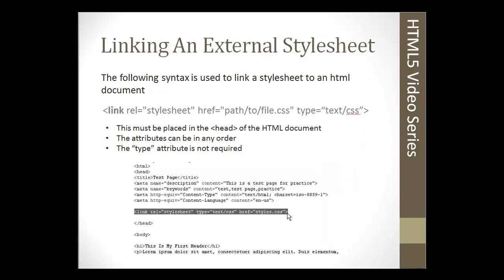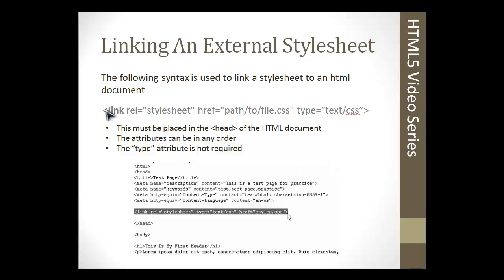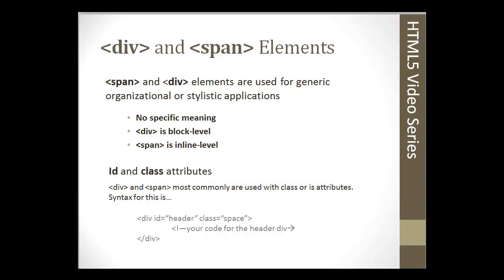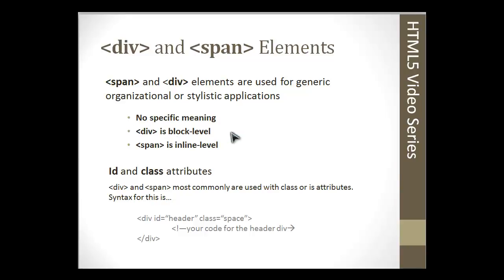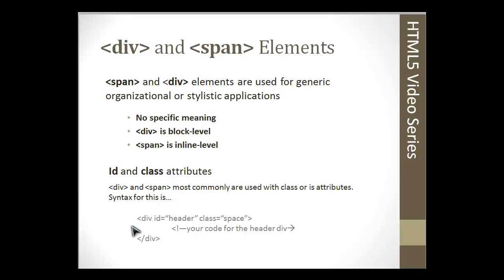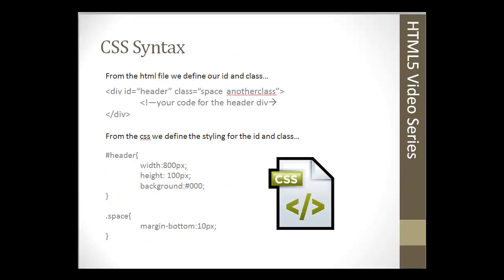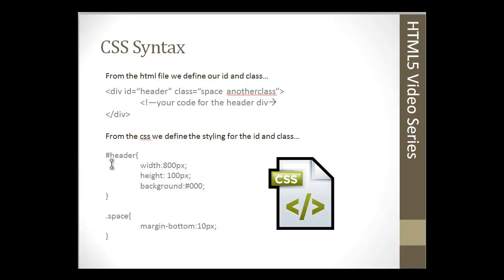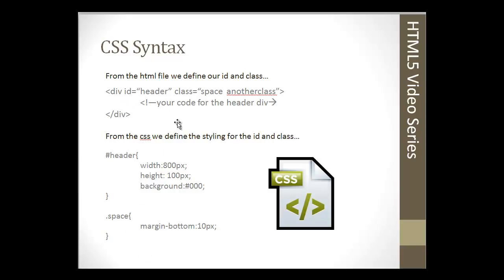HTML5 Linking An External Stylesheet